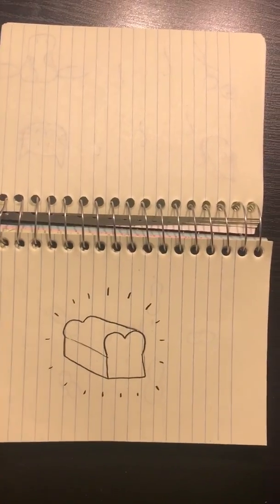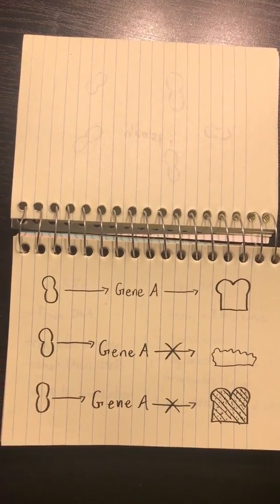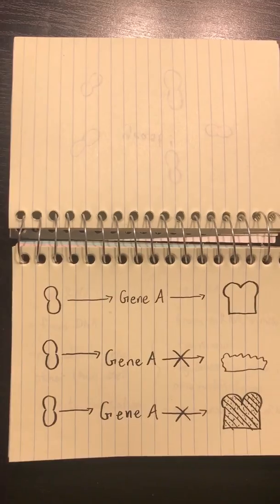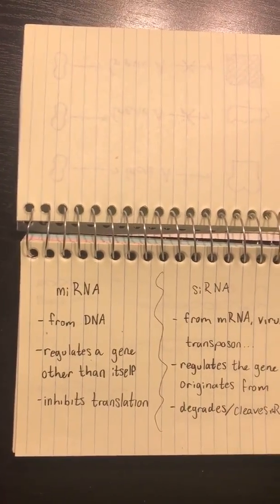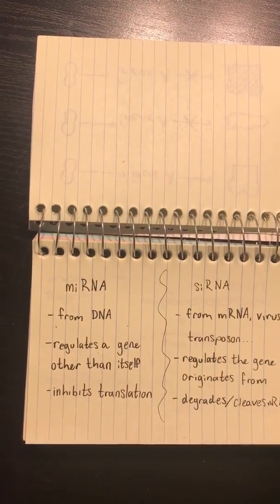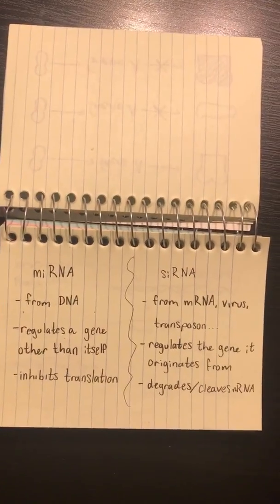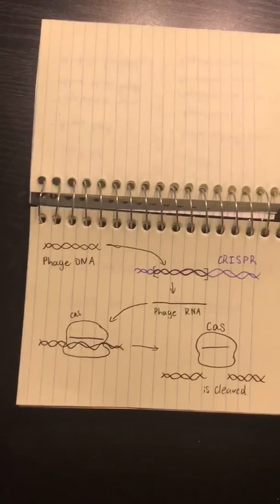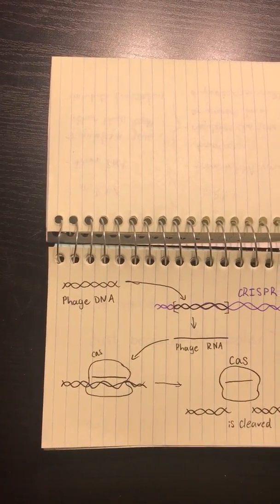RNAi vs. CRISPR